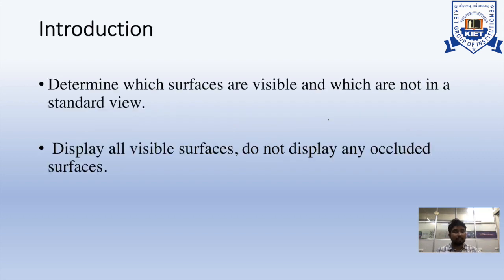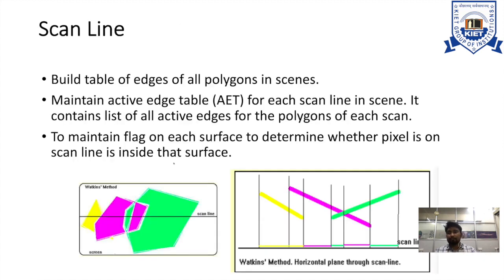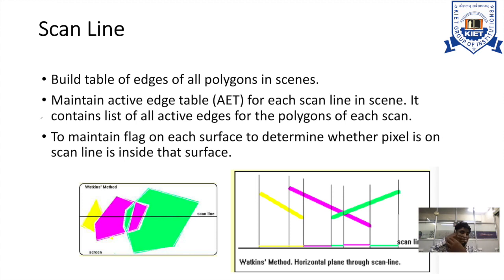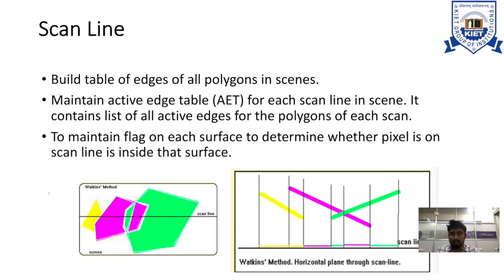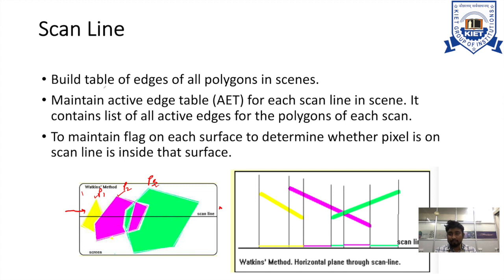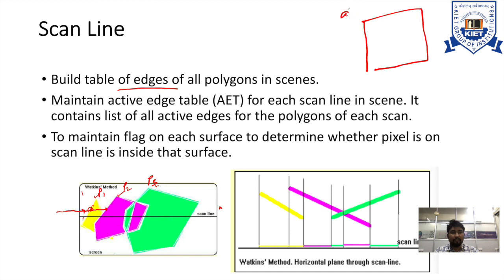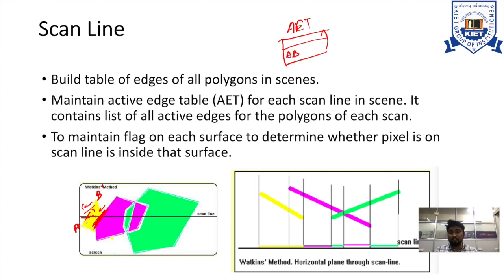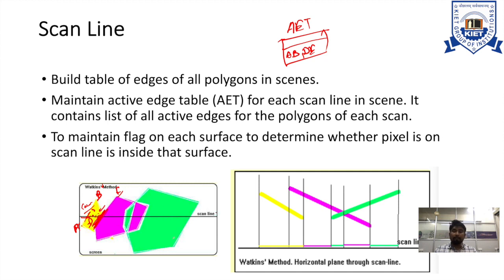L - 20 | Unit - 3 | Scan Line Algorithm | Computer graphics